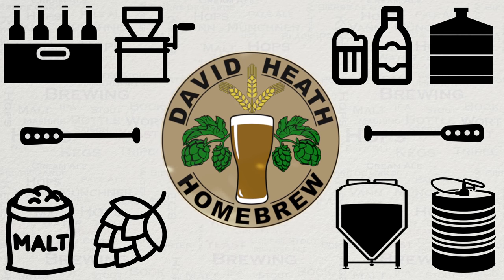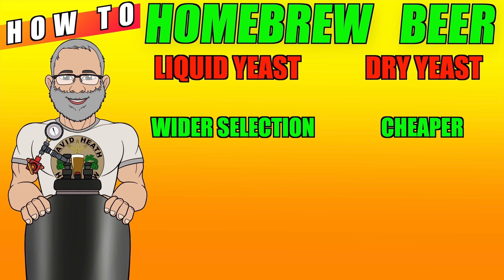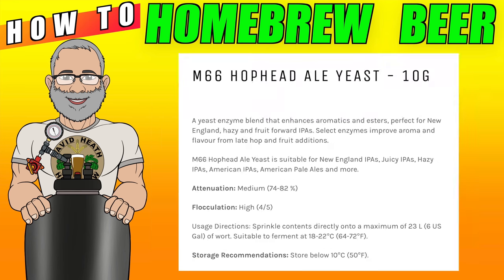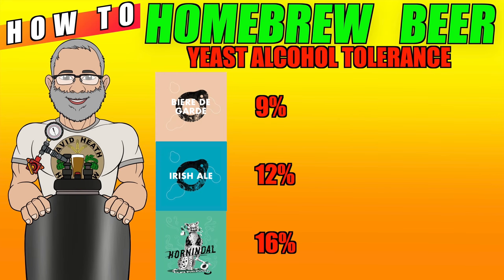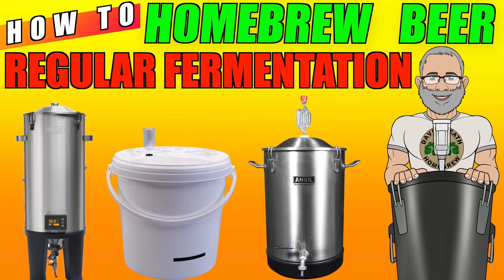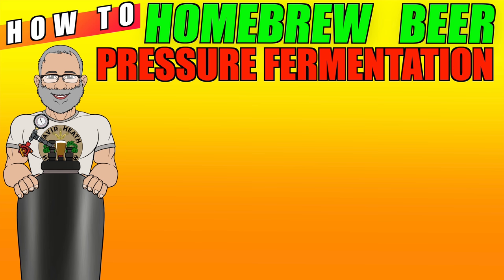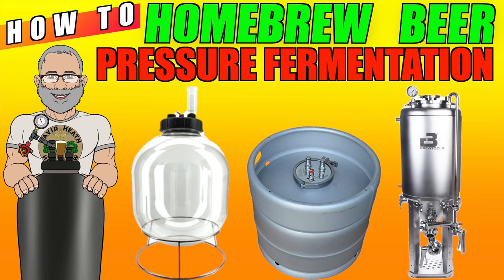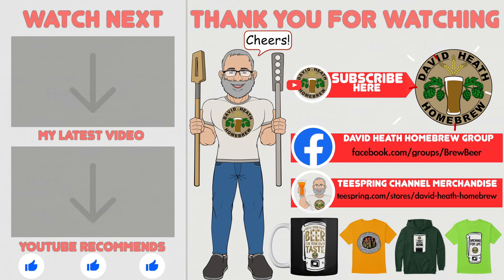How to HomeBrew Beer Part 2 - Yeast Fermentation Methods & Equipment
How to Homebrew Beer 2 Yeast Fermentation Methods & Equipment

This is part two of the How to HomeBrew Beer series which covers yeast selection, fermentation methods and equipment.
Channel links:-

Channel links:-

Channel links:-